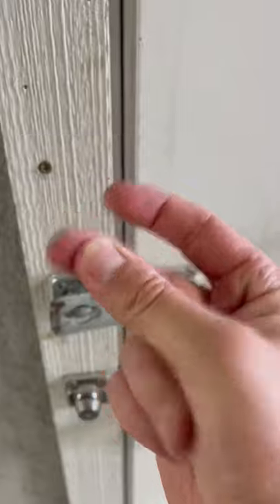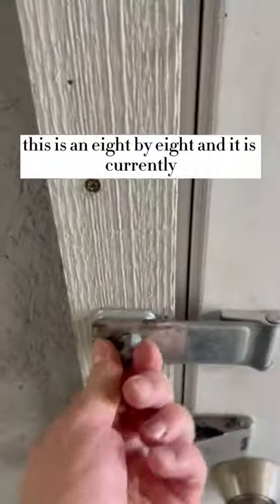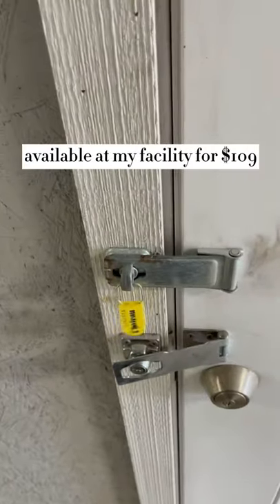Person Trying To Live In Storage Unit?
TikTok over 380,000 Followers @frazierrei